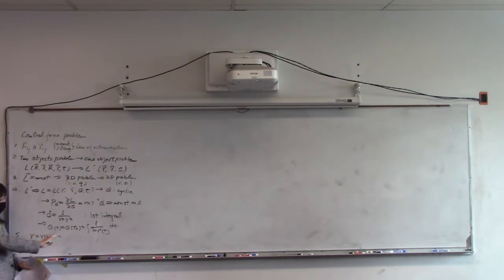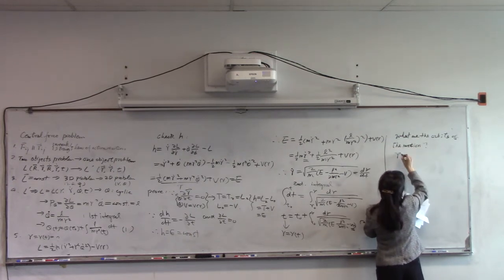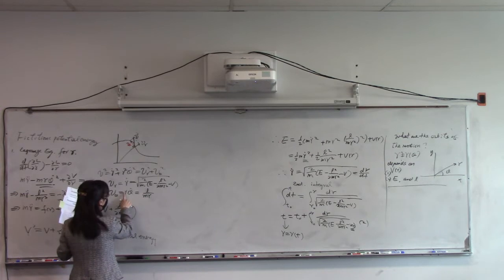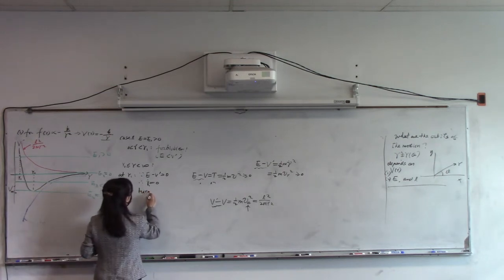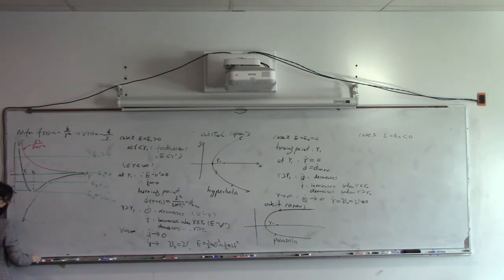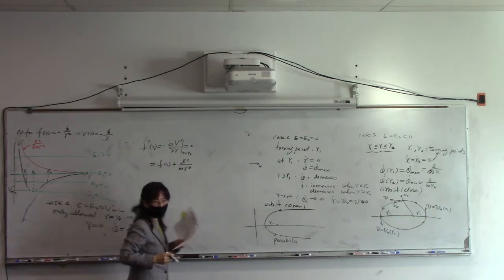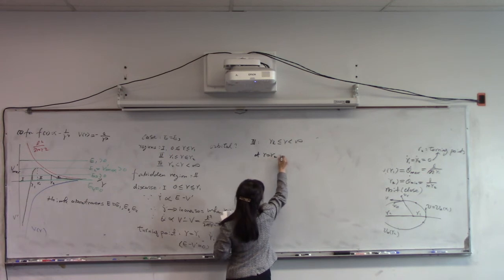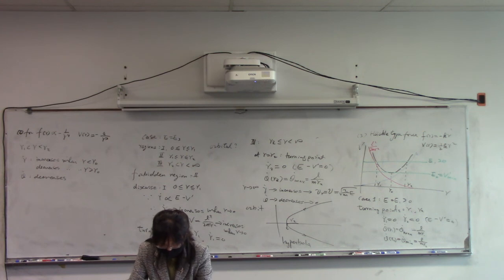Classical Mechanics Lecture 13 10 06 2022